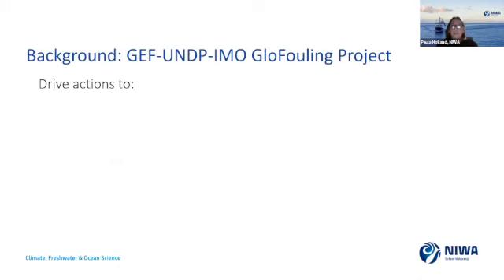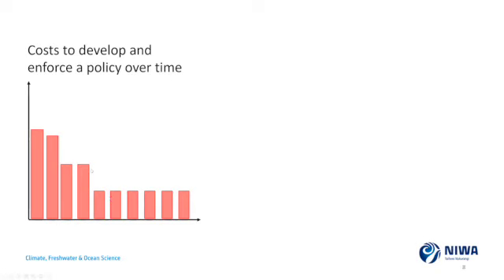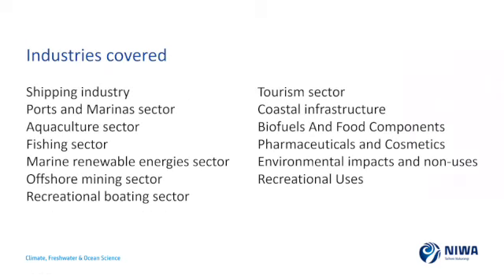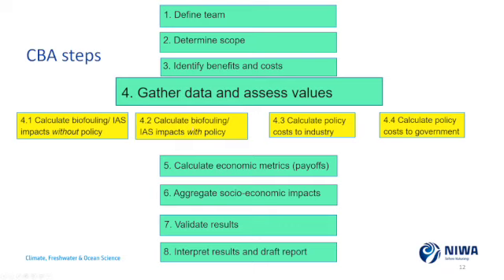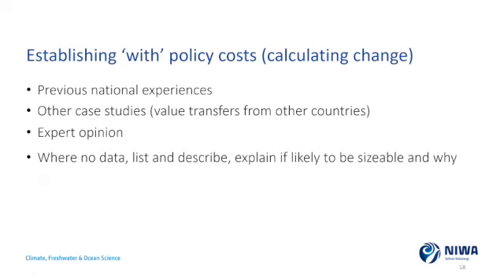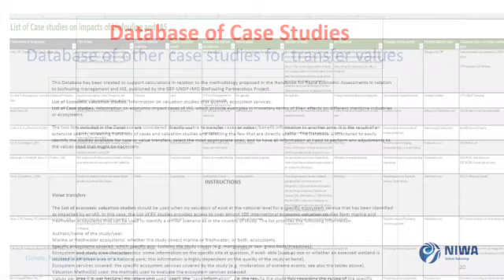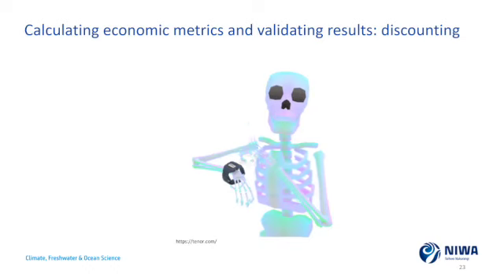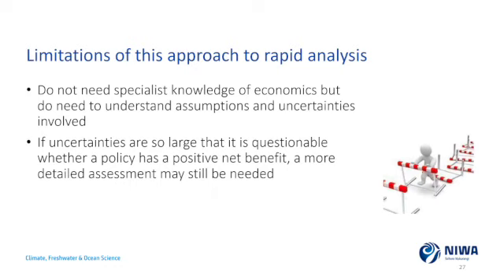Webinar economic assessments SD 480p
Webinar conducted by IMO GloFouling Partnerships and NIWA to introduce and explain the Guide for the Development of Rapid Economic Assessments on Biofouling and Invasive Aquatic Species